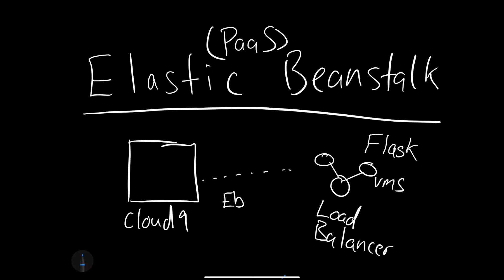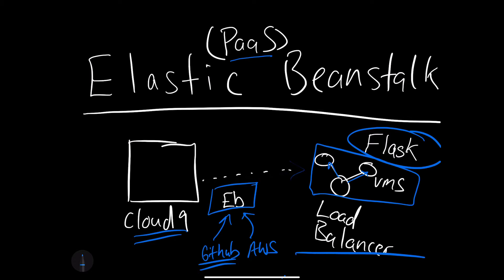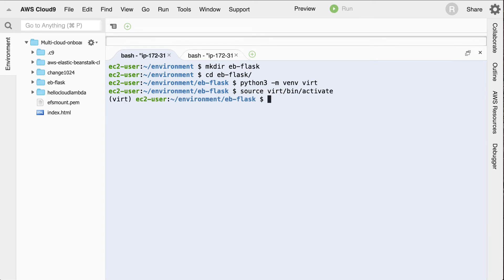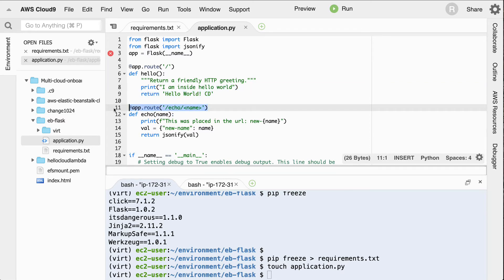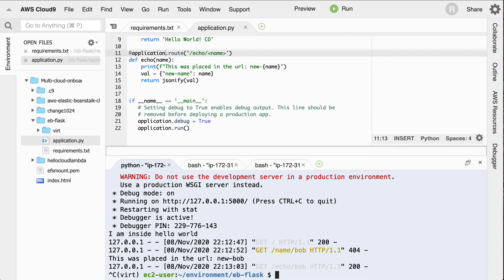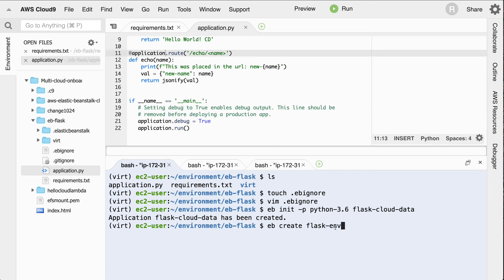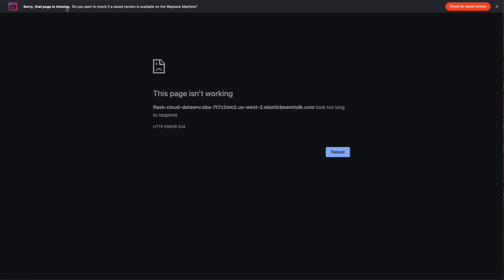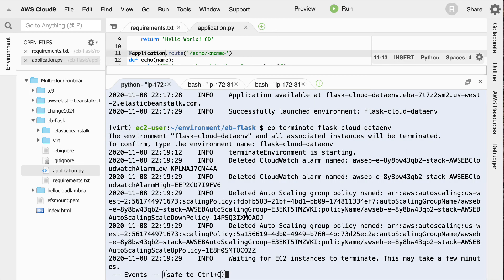Setup AWS Elastic Beanstalk for Flask